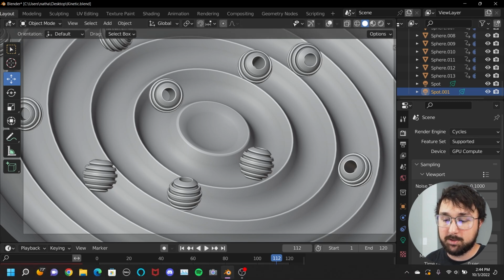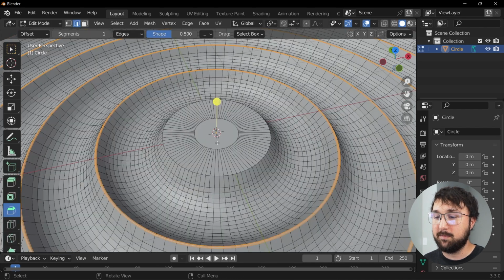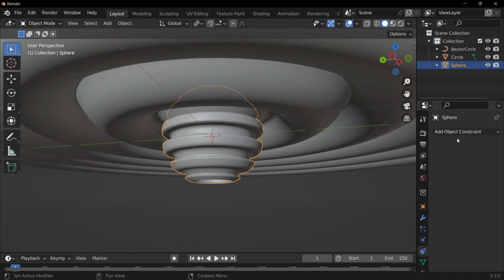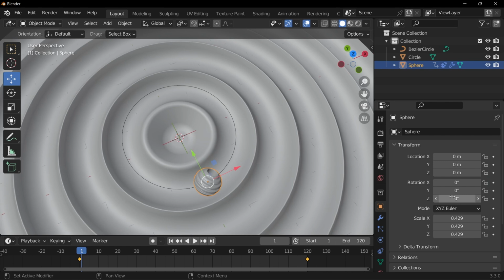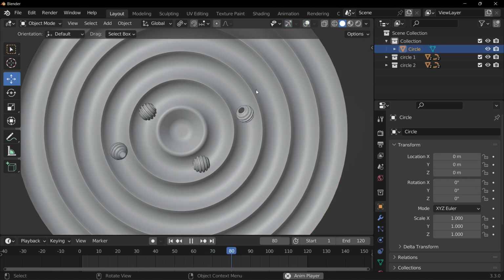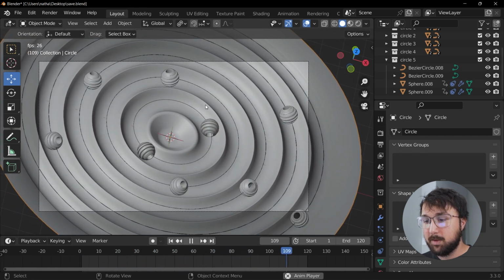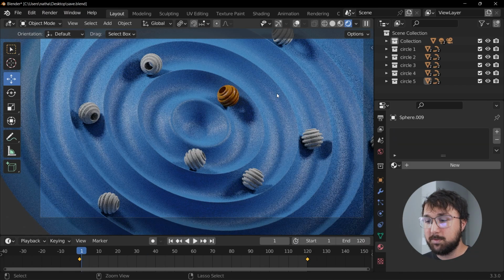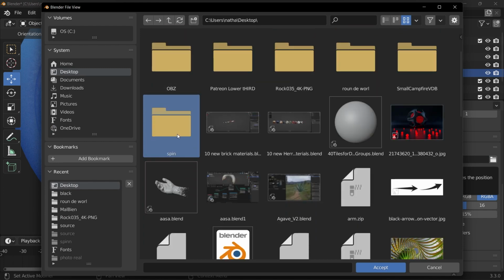Create a Kinetic Animation in Blender 3.3 (Blender Tutorial)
In this Blender tutorial we will be creating a cool kinetic animation, We will be modeling everything and adding some custom materials on it as well!